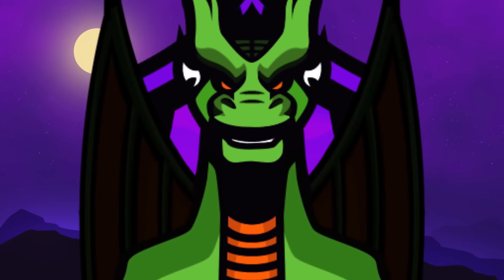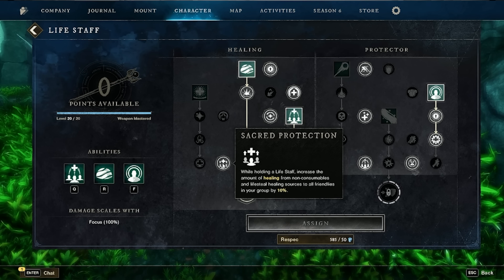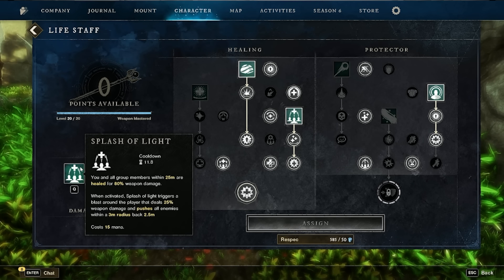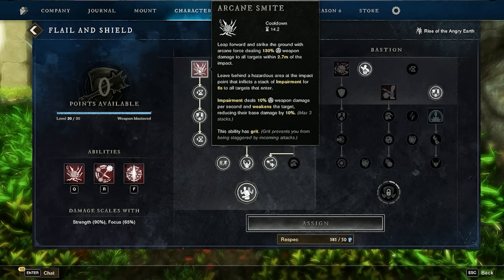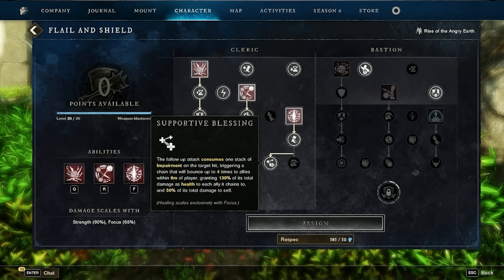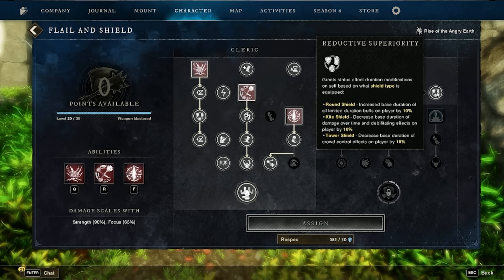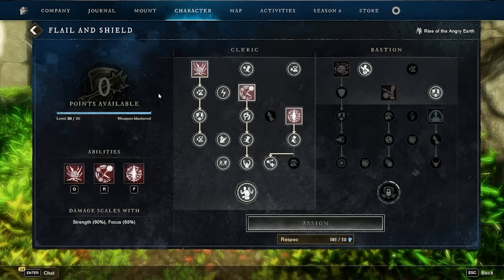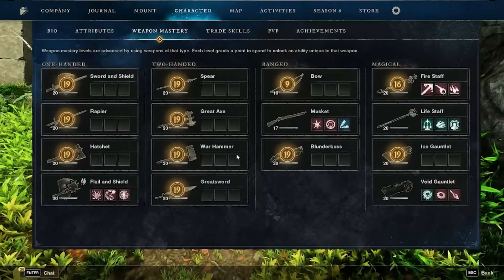New World Aeternum Life staff & Flail Build (Healer)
00:00:00 LIF Staff and Flail Build Guide for New World
00:01:20 Introduction and Setup for Controller Players
00:01:56 Optimal Skill Choices for Healing
00:02:59 Advanced Healing Techniques with Life Staff Configuration
00:04:07 Advanced Healing Techniques and Perks
00:05:17 Mastering Beacon: Skills and Perks
00:06:44 Skill Selection and Customization Tips
00:07:26 Ultimate L Shield Build and Skills Overview
00:08:29 Advanced Smite and Shield Strategies
00:09:41 Mastering Arcane Vortex Skills and Upgrades
00:10:50 Arcane Eruption and Its Effects
00:11:54 Understanding Abilities and Perks for Optimal Strategy
00:12:55 Gameplay Strategy: Enhancing AR and Flail Attack Efficiency
00:14:03 Bastion Tree Skills and Abilities
00:15:07 Flail Skills and Abilities
00:16:14 Ideal Lifstaff Build: Stats and Abilities
00:17:20 Optimizing Rune Stones and Gameplay Stat Builds
00:18:19 Optimal Artifact Gear and Strategy
00:19:18 Maximize Healing with Legendary Gear Setup
00:20:26 Maximizing Health and Damage with Constitution
00:21:37 Fishing Strategy and Abilities Overview
00:22:44 Maximizing Armor and Logging Speed Through Food Buffs
00:23:46 Optimizing Target Lock Settings for Combat
00:24:49 Optimizing Healer and Caster Roles in MMORPGs
00:26:04 Embracing Personal Challenges for Growth
00:26:45 Combating Seasonal Affective Disorder with Exercise and Vitamin D
00:27:46 Balancing Physical, Mental, and Spiritual Health